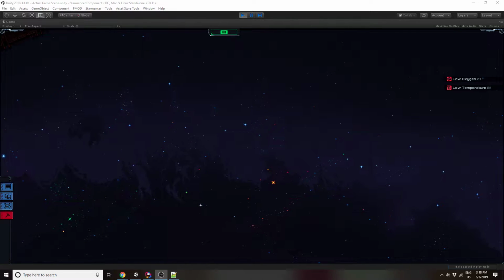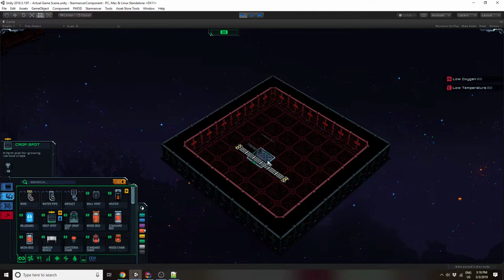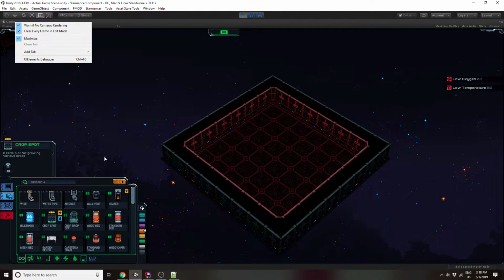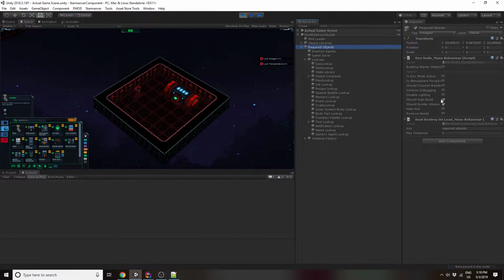Starmancer Alpha Patch 0.0.3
Patch 0.0.3 is live. Neat.

What is New:
- Colonist Morale System (only the backend)
- Colonist AI Category System (work, free-time, sleep, etc)
- Wires/Pipes/Air ducts are no longer removed until an object is constructed, and they're restored when that object is removed
- Implemented a different selection system

Bug Fixes:
- Input field is now cleared everytime it's opened
- Construction material is now only lit once
- Food recycler will more consistently close when all biomass is removed
- Input slot on ore refinery will now reset once production starts
- Fixed some saving issues
- Fixed some miscellaneous null reference crashes
- Fixed some issues with different region settings
- Fixed some issues with colonists eating
- Fixed a sprite sorting order issue.
- Fixed some issues with the item queue.
- Fixed some issues with room lighting.

Known Issues (caused in this patch):
- Sometimes the colonists refuse to perform the free-time fallback when there is no valid job to perform.
- The hold and drag selection box does not always select all of the objects within its bounds
- Nanobot Station can no longer be selected
- There is now a big Garbage Collection spike after playing for a long time (maybe this was always an issue?)